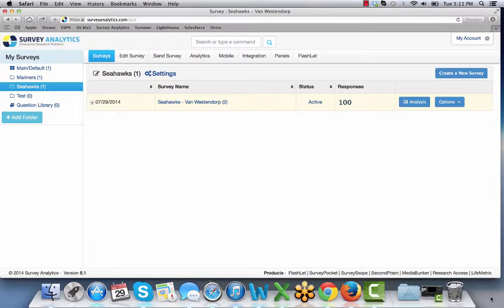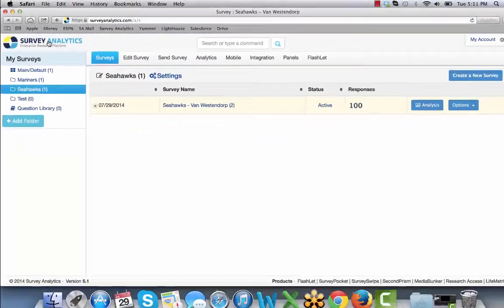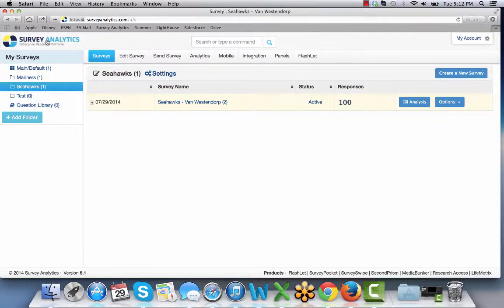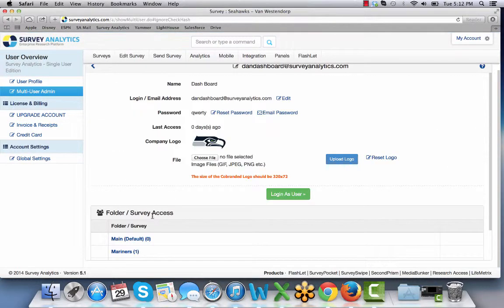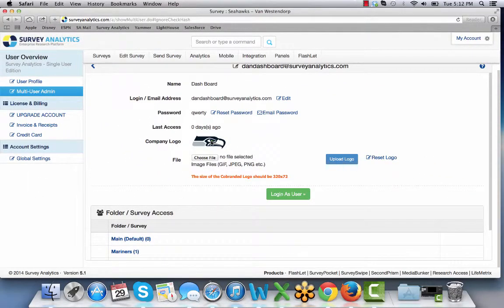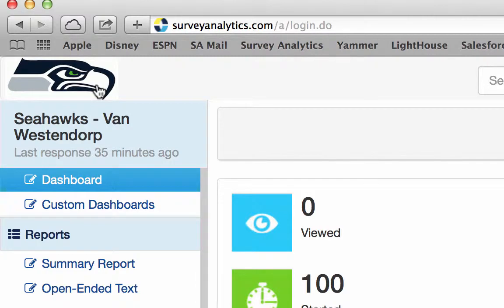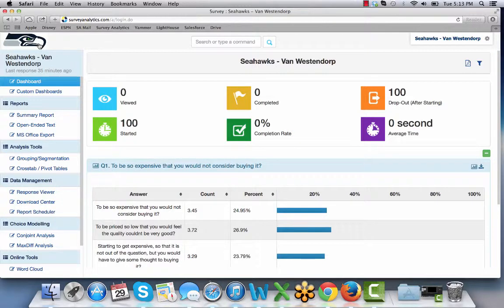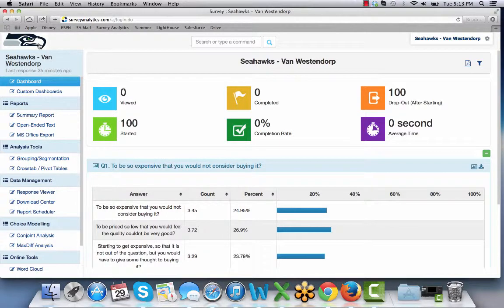White Label Dashboard in Survey Analytics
This video outlines the white label dashboard enhancement in Survey Analytics version 5.1 which was released on July 25th, 2014.